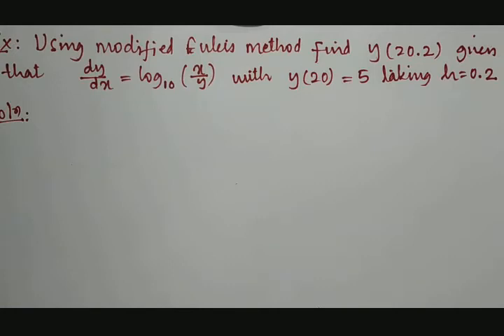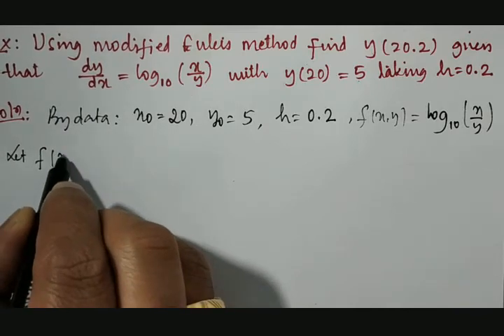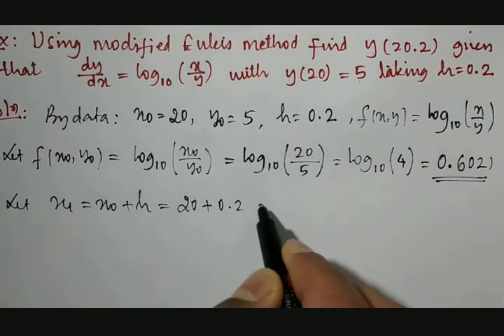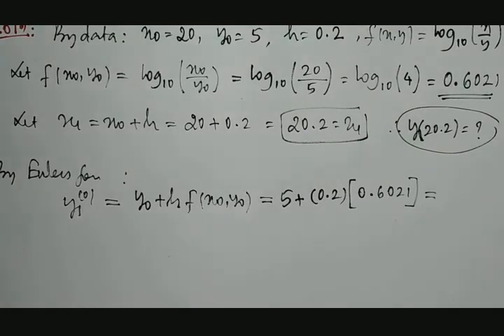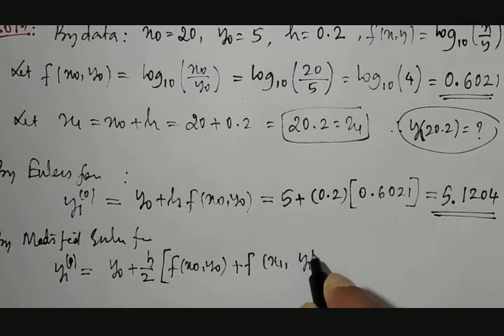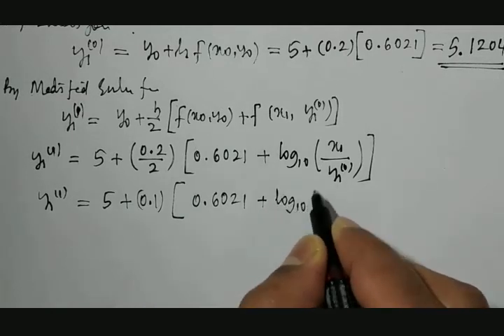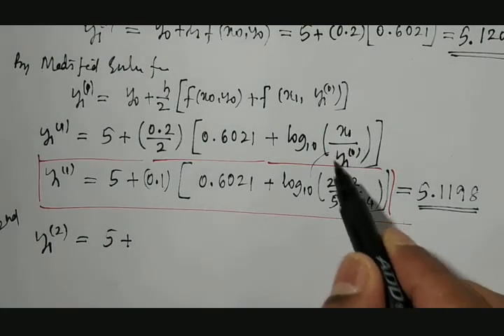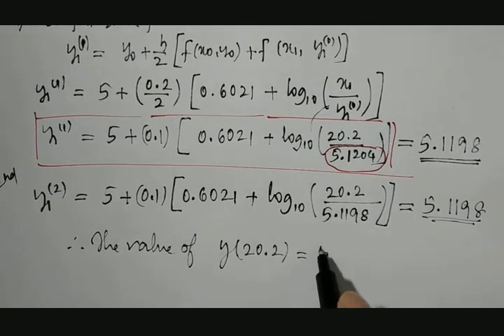18MAT31: Numerical solution of log(X/y) by Modified Eulers method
Numerical solution of by Modified Eulers method y'=log(X/y)